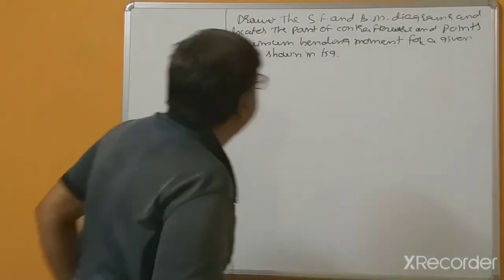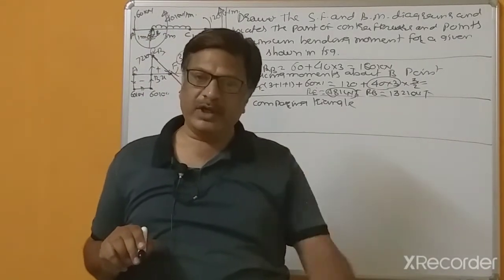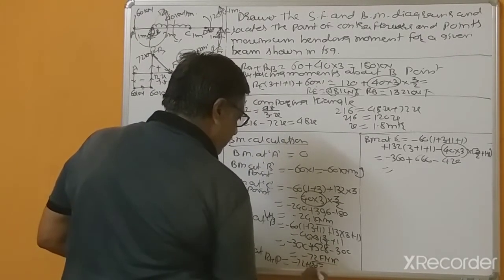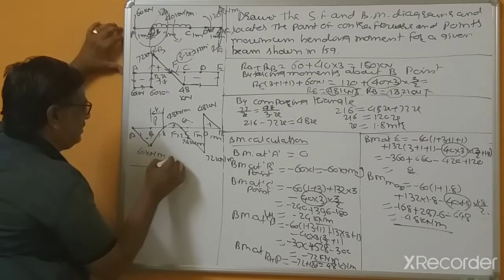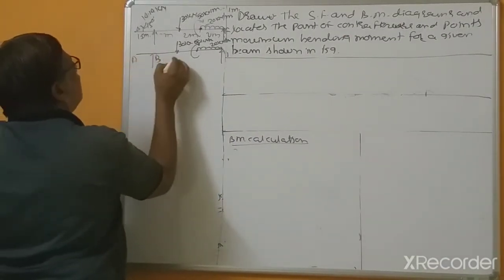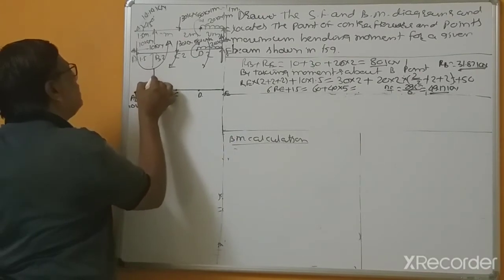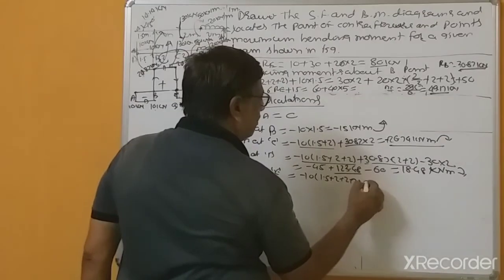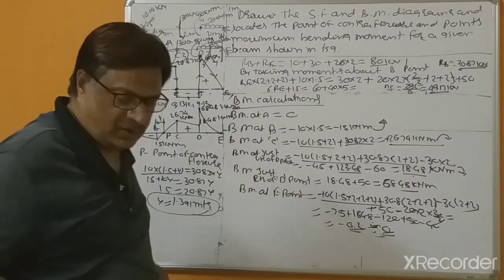Unit 3:lecture 11th of Shear force and Bending moment of SOM